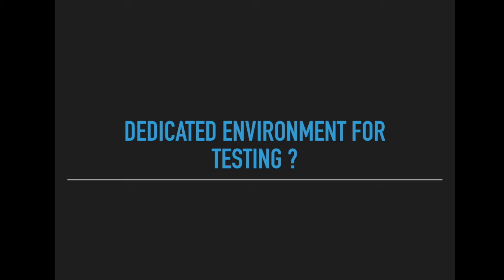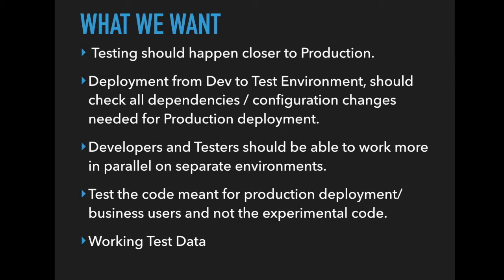Importance of test environment in software testing